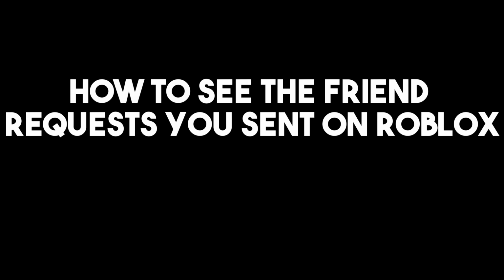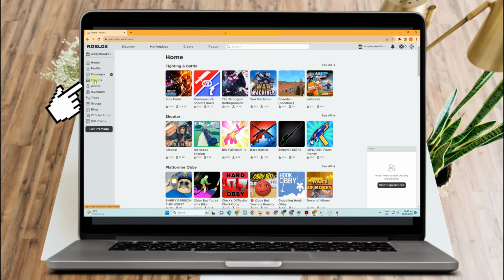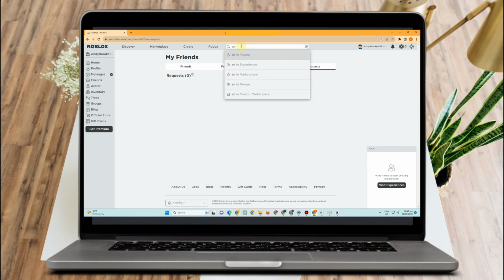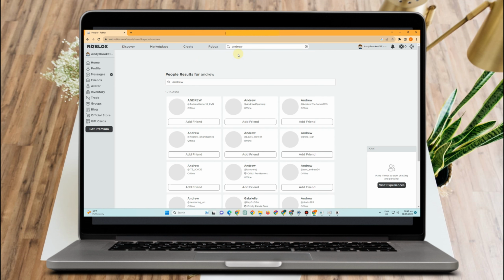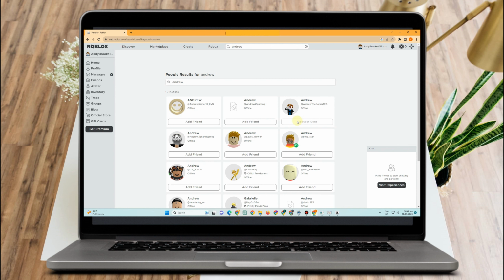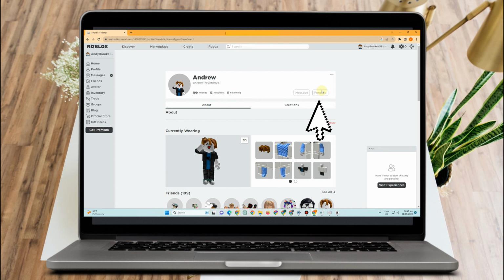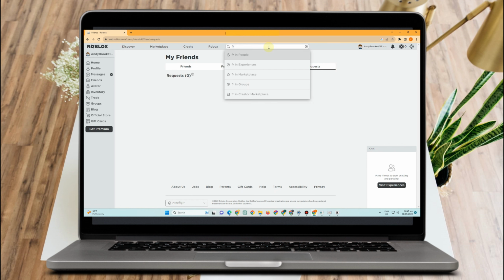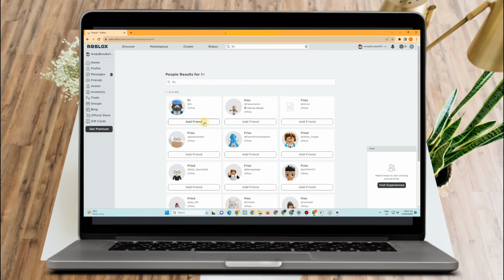How To See The Friend Requests You Sent On Roblox (Quick Guide)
How To See The Friend Requests You Sent On Roblox | Roblox Tips & Tricks

Welcome to SEARCH MASTERY! If you're wondering how to check the friend requests you've sent on Roblox, you're in the right place. In this video, we'll walk you through the simple steps to view your sent friend requests.

In this tutorial, you'll learn:

How to access the list of friend requests you've sent on Roblox.
Why it's important to manage your friend requests effectively.
Looking for more Roblox insights? Browse our channel for a variety of tutorials and guides to enhance your gaming experience.